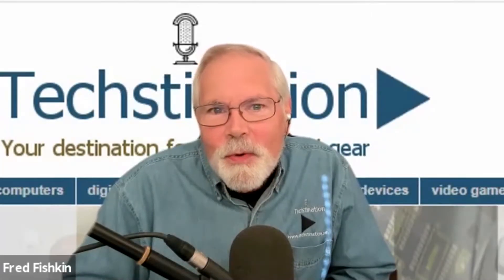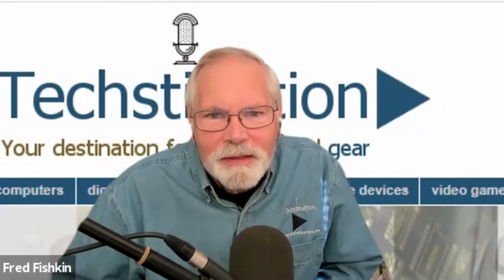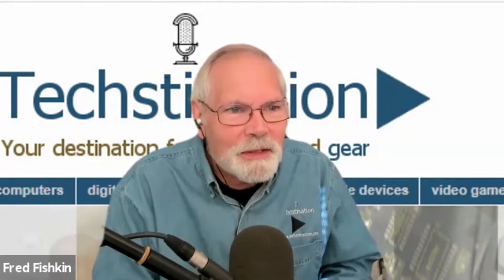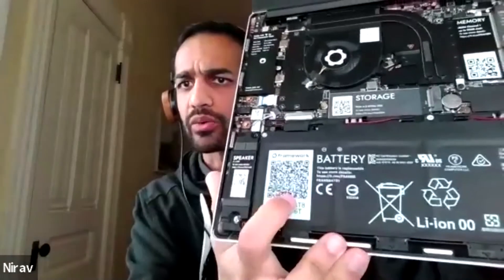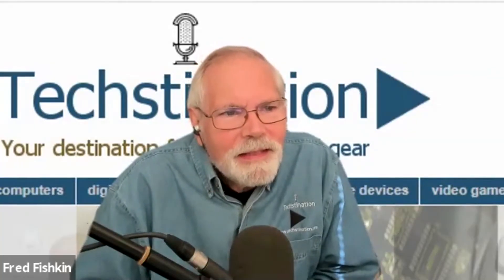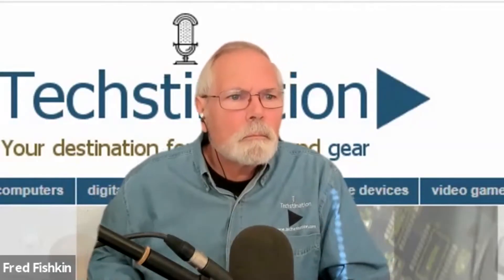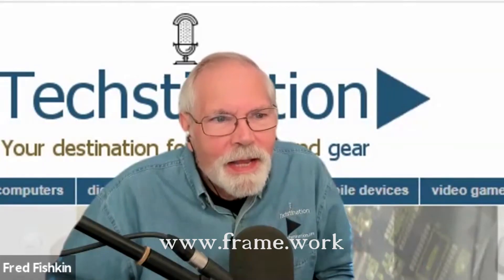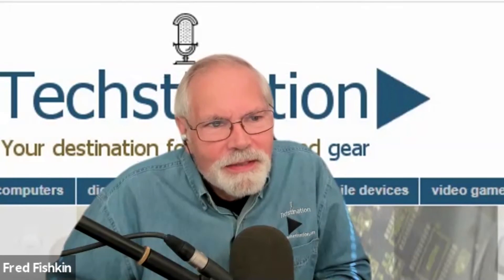Techstination Interview: Framework notebook PCs designed for longevity & easy updating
From modules for connectivity, storage and more Framework has designed notebook computers that anyone can update easily...even main boards and batteries.    CEO and founder Nirav Patel explains to Techstination's Fred Fishkin.